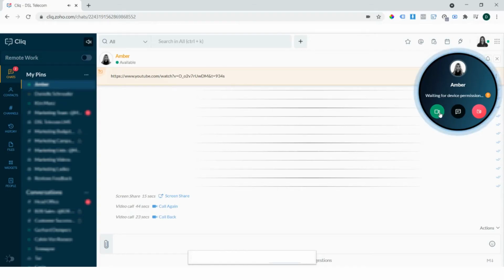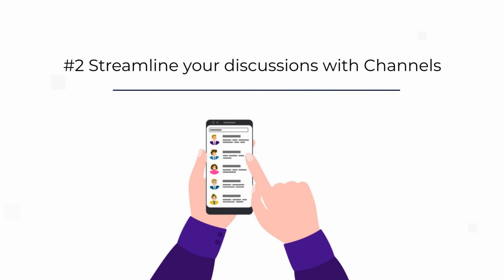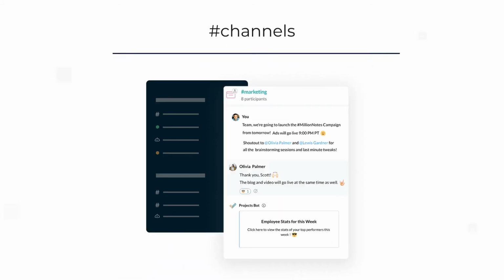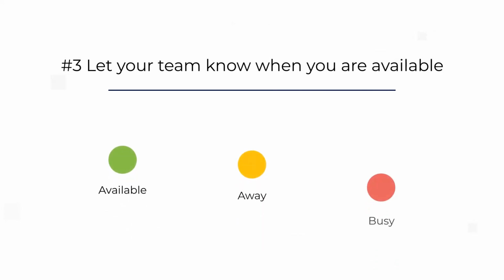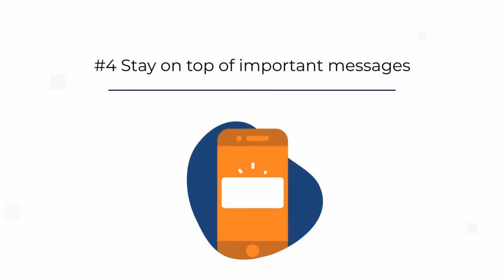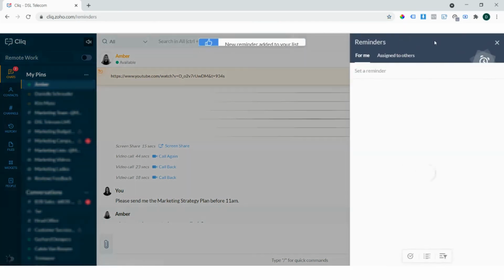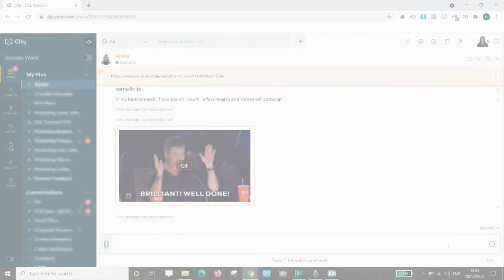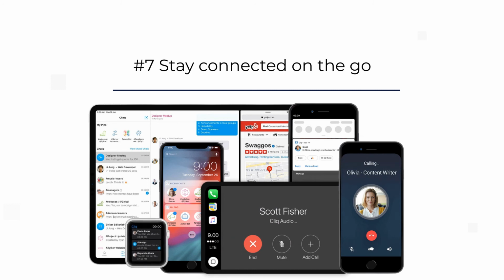Zoho Cliq Features: Streamline your team communication and encourage effective collaboration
Zoho Cliq Top Tips. Here are some of the features that we use on our Zoho Cliq business communication platform that helps us organise conversations, stay on top of our tasks and meetings, brings our team together and collaborate with our team effectively.

If you need assistance with Zoho Cliq or any other Zoho related products contact DSL Telecom, a Zoho Premium Partner in South Africa by emailing . Start your free Zoho Cliq trial today